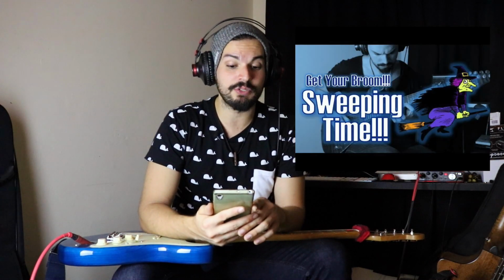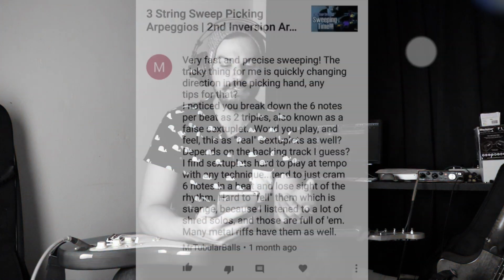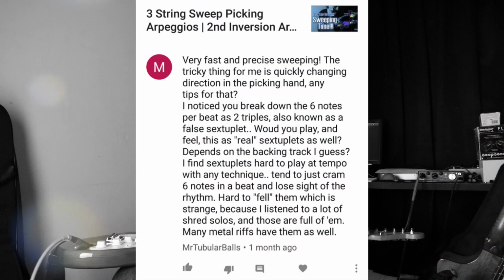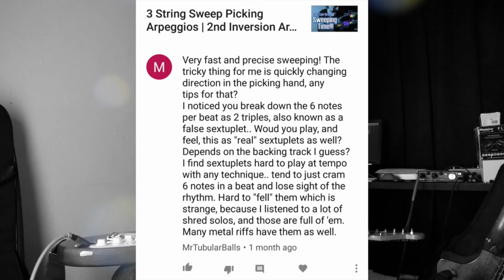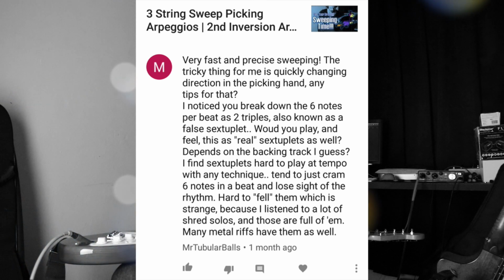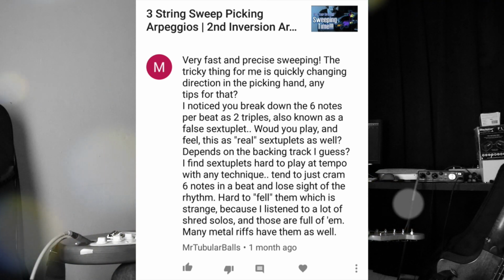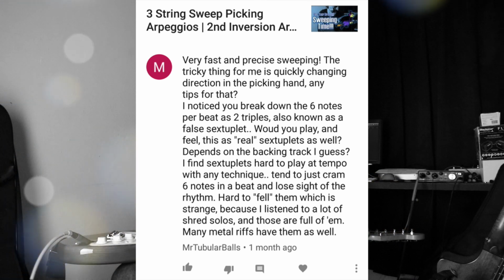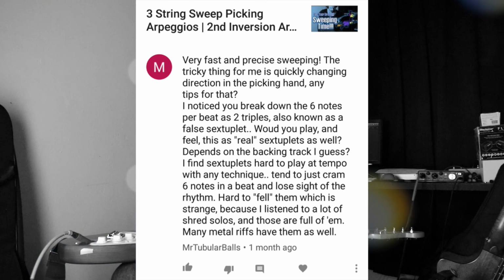Jazz Rock Fusion, Sextuplets, Gear, Chord Tones, Sweep Picking, etc. | Q&A #1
The first of my new Q&A video series In which I answer some of the questions and comments that you guys leave on my comments section below. In this first video I talk about topics like gear, triplets, sextuplets, jazz rock fusion guitar, chord tones, sweep picking, etc.

Shoutout to:

+Savio Arisanto
+Chánh Trung Lé
+YOUR DOGMA
+Mitch Wessell
+MrTubularBalls

**BOOK**
"The Art of Scale Weaving"

Line 6 JM4 Looper:

**INSTRUCTIONAL BOX SET**
Guitar Tutorials "10 Modern Fusion Licks"